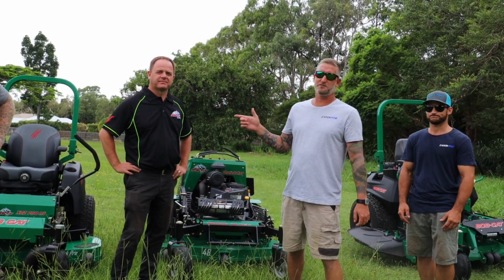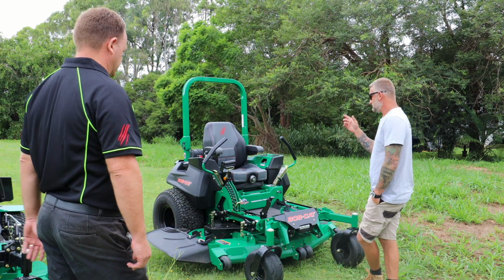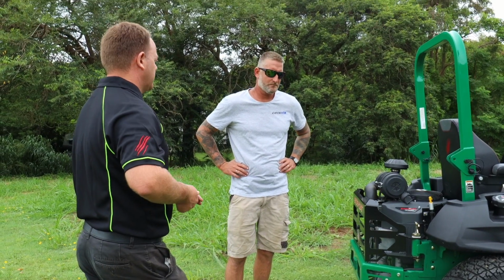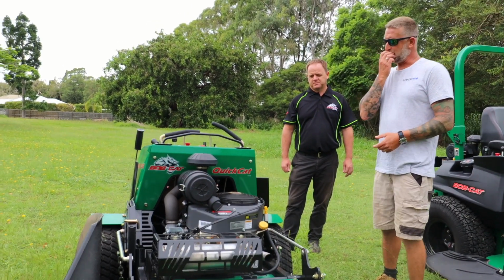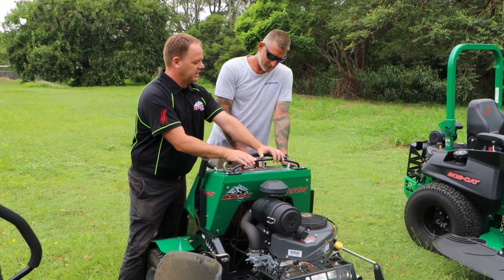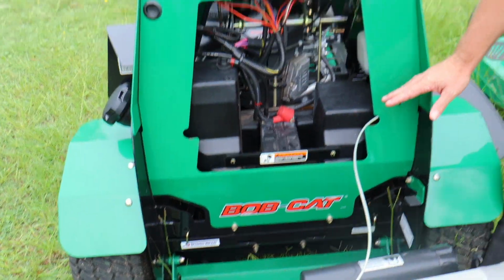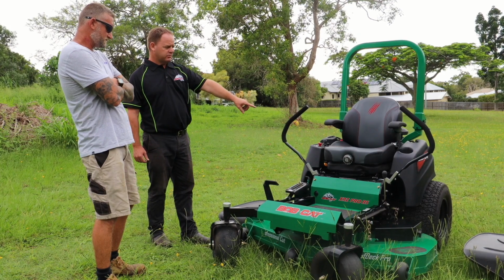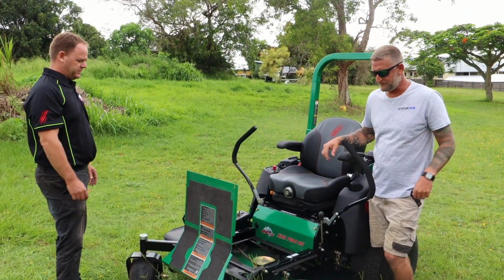BOB-CAT day! We check out a range of BOB-CAT Professional ride-on mowers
We meet up with Jason from BOB-CAT Australia and take their great range of Zero-turn and Stand-on mowers for a spin around Catch Pro Paddock:

BOB-CAT Predator-Pro 7000
BOB-CAT Procat 6000
BOB-CAT Quickcat 4000
BOB-CAT XRZ PRO RS